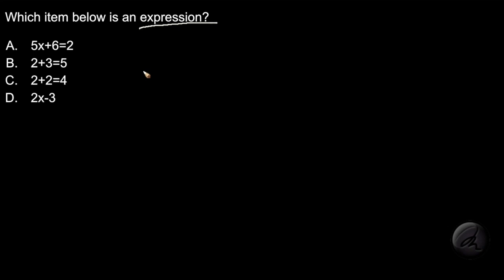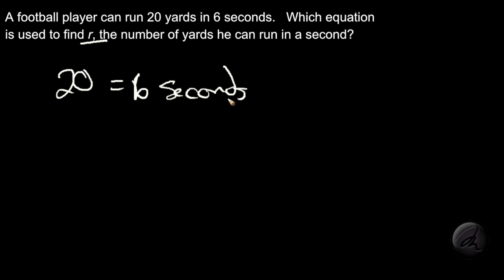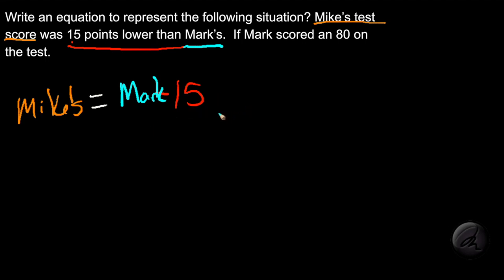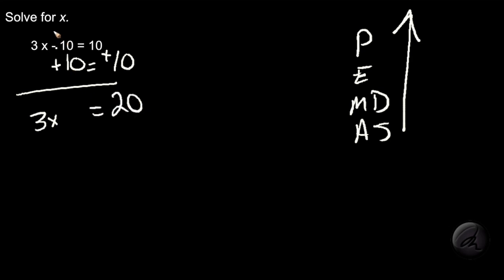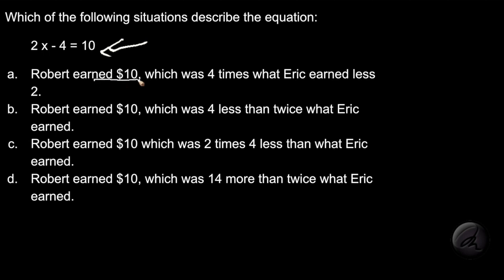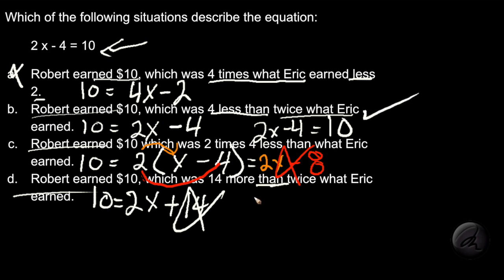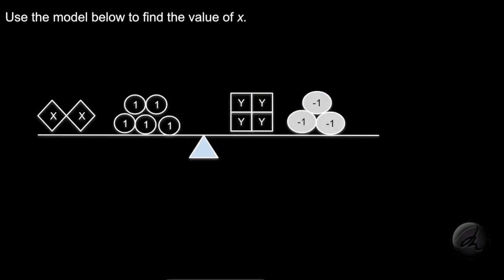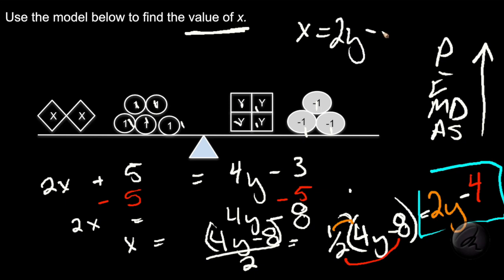Module 12 Review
Module 12 Review - Amazing source of not just math, but any subject you need or want to explore: KhanAcadmey.org
Another perspective to math: YouTube.com/MathAntics
Great website with a ton of practice worksheets free of charge: Math-Aids.com
Information about Civil Air Patrol: AbileneCAP.org GoCivilAirPatrol.com